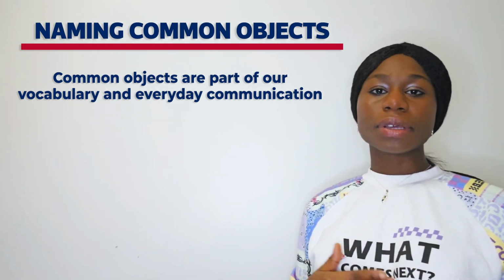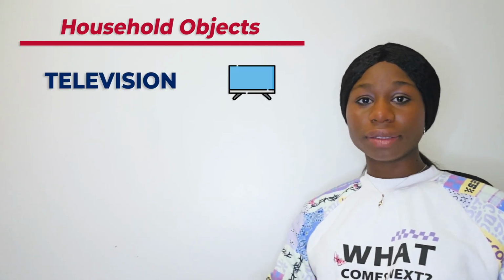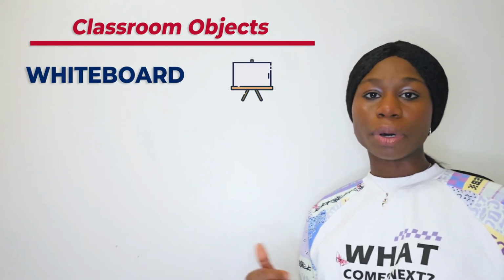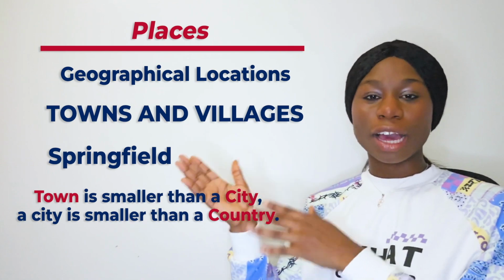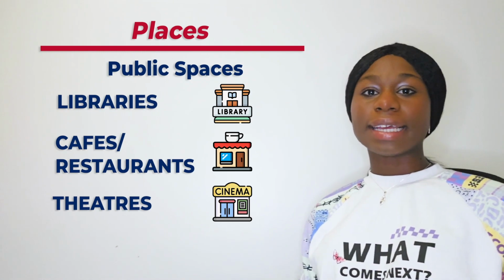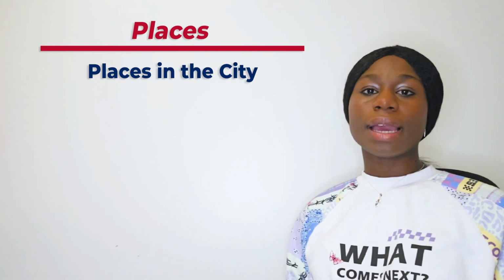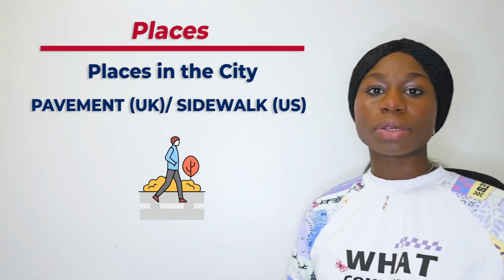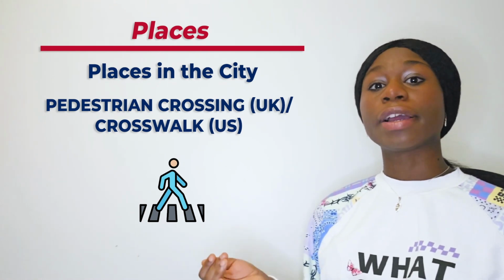Vocabulary of objects in English (School, Home, City, and Places) | Learn new words 🏫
Who said everyday items and places are boring? Today, we'll explore the items you see around all the time and everyday places. A quick - but helpful - tour of words that'll keep you engaged! Ready to dive in?

👇🏽 I ADVISE YOU TO ALSO CHECK OUT: 👇🏽

*Vocabulary of the house in English*

Common objects are part of our vocabulary and everyday communication. When learning the names of common objects, it could be helpful to start with naming the common objects at home. Some examples of household objects in English include:

Cupboard
Pillow
Coffee maker
Bed
Spoon
Blanket
Knife
Stove
Sink
Washing machine
Pot
Dish
Fridge
Sofa
Stool
Cup
Television
Glass

*Vocabulary of the school in English*

Whether you’re attending classes online or in a physical setting, it’s crucial to be familiar with the names of items that are commonly found in a classroom.

For instance,

Globe
Highlighter
Chalkboard
Calculator
Eraser
Microphone
Projector
Sticky notes
Water bottle
Pen
Notebook
Desk
Pencil
Book
Chair
Backpack
Paper
Glue
Door
Ruler
Whiteboard
Window
Clock
Book Your English Lessons Online

*Lexicon of places in English*

*GEOGRAPHICAL LOCATIONS:*
Countries:The United States, France.
Cities: New York City, Paris.
Towns and villages: Springfield. So you need to know that a town is smaller than a city, a city is smaller than a country

*BUILDINGS AND STRUCTURES:*
Houses
Schools: like the university
Hospitals: General Hospital
Malls
Parks

*NATURAL FEATURES:*
Lakes
Rivers
Forests
Mountains

*PUBLIC SPACES:*
Libraries
Cafes/Restaurants
Theatres
Stadiums

*TRANSPORTATION HUBS:*
Airports
Train Stations
Bus stops

*WORKPLACES:*
Offices
Factories
Warehouses

*RECREATIONAL AREAS:*
Beaches
Playgrounds
Clubs: like Country Clubs

*Places in the city vocabulary in English*

Places in the city are important to know when navigating a city. Here are some examples of places in the city! Note that the names can be different based on where you are coming from, US or UK.

City centre (UK)/ City centre (US)
Car park (UK)/ Parking lot (US)
Telephone box (UK)/ Telephone booth (US)
Pavement (UK)/ Sidewalk (US)
Cycle path (UK)/ Bicycle path (US)
Traffic jam
Street lights
Crossroads
Flyover (UK)/ Overpass (US)
Underpass
Roundabout
Pedestrian crossing (UK)/ Crosswalk (US)
Road sign
Traffic lights
School
Library
Bookstore
Post Office
Pharmacy
Hospital

*Choose the correct article!*

Let’s look at the articles we use when naming buildings or mountains or lakes.

When naming buildings, use the article “The” before the name of the building. For example, «We have the Marriotts hotel, The Emperors palace.»

When naming mountains, use the definite article “The“. For example, «The rocky mountain, The Himalayan Mountain.»

Do not use “The” with mounts and lakes. For example, «He can see mount Fuji. I live by Lake Ontario.»

Use the definite article “The” for names of seas, rivers and oceans. For example, «The Pacific Ocean, the Nile River, the Panama Canal.»

We also use the definite article “The” with names that have the preposition “Of“. For example, «The University of…., The republic of.., The Island of….»

Like we saw in the video when naming countries, we use the definite article “The” when naming countries that have words like Unions, Emirates, Kingdom. Like the United Kingdom, The United Arab Emirates, The United States.